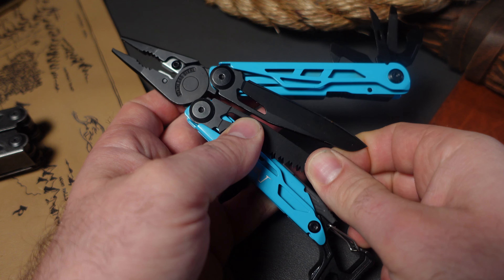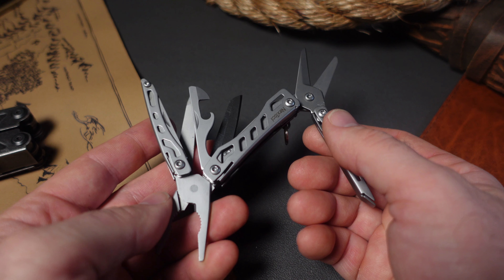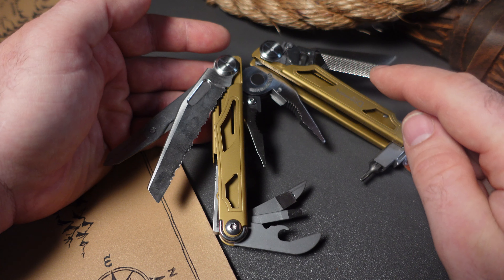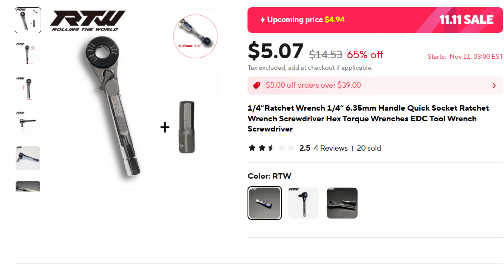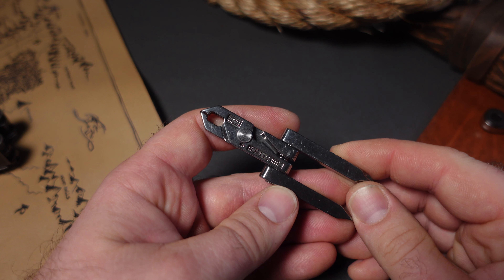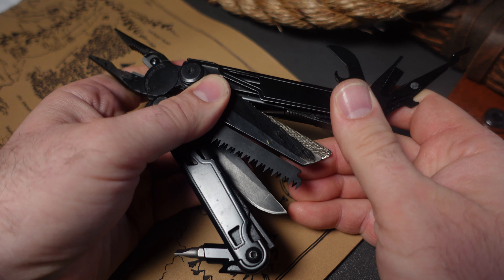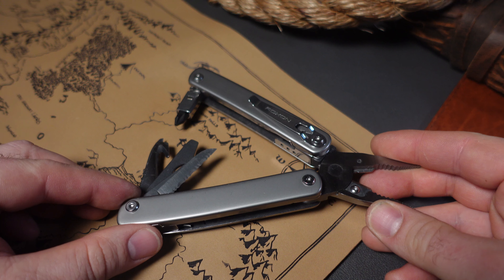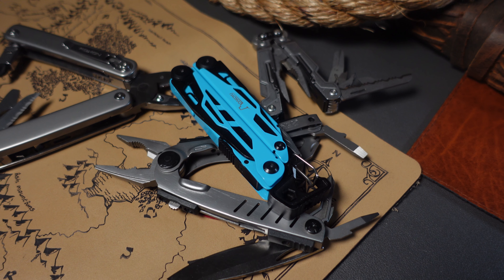Top 10 Big Multi-tool Deals!! - Aliexpress Huge 11-11 Sale!!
Roxon Flex
Nextorch Pioneer
Keychain Plier
1/4" Ratchet
Gerber Octane
Sog PowerPint
Nextool Mini Sailor